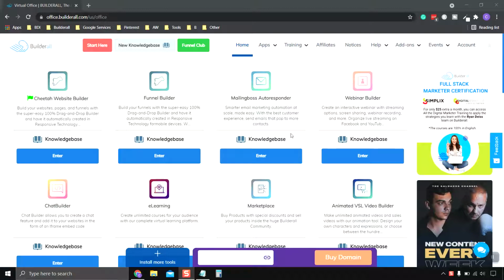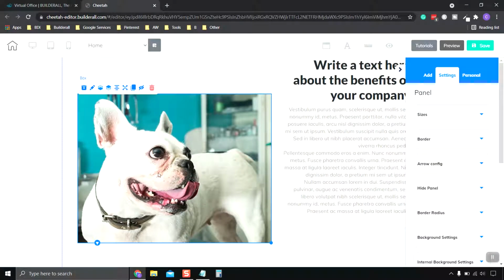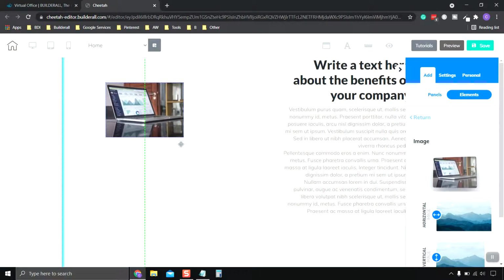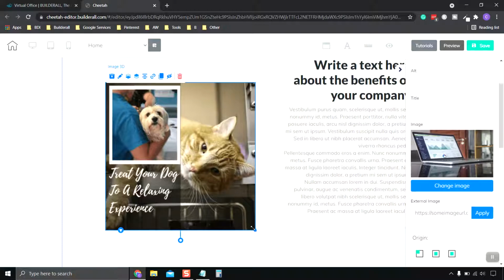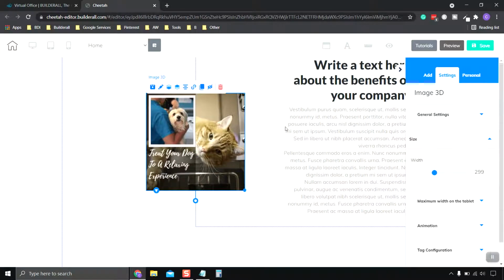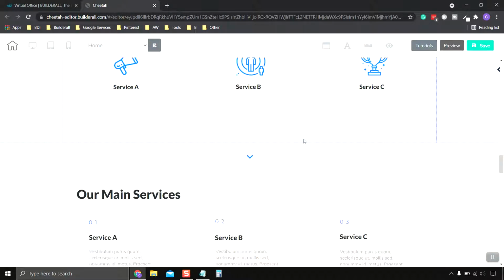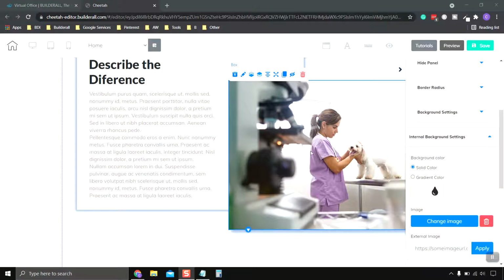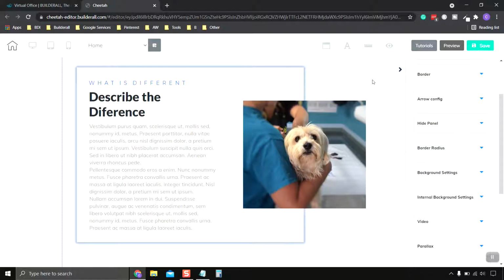Part 9 | How To Add An Image To Your Builderall Website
Images play an important part in the creation of your Builderall website. The ability to easily edit, change and resize images crucial for any design.

With Builderall, all this and more can be achieved both quickly and with pixel-perfect precision.

In this video, I teach you how to upload your own image or graphic to the Builderall servers so you can easily customize your website to your liking.

You'll also learn how to adjust the sizing and position of each image to achieve your ultimate design end goal.